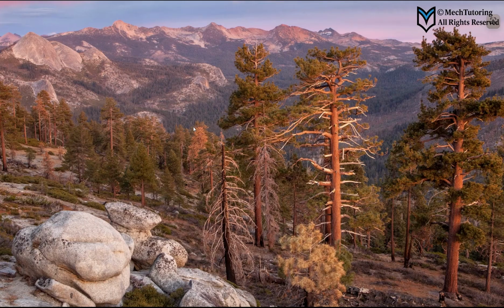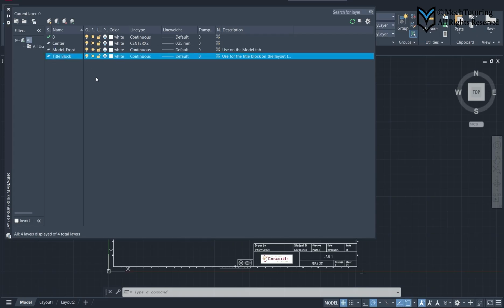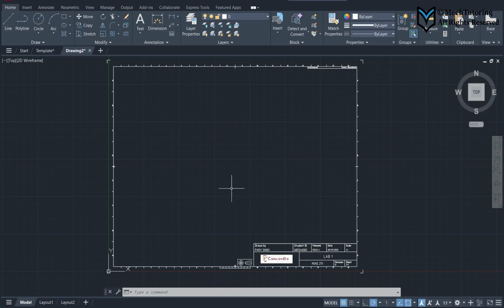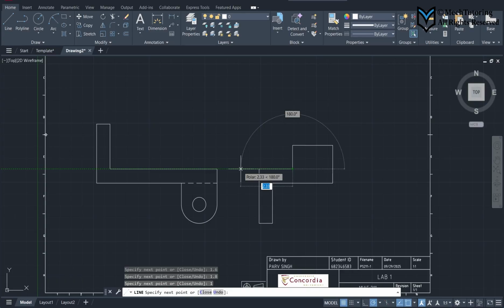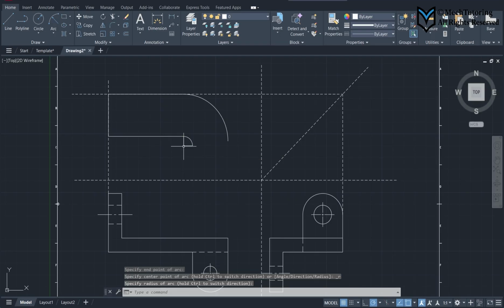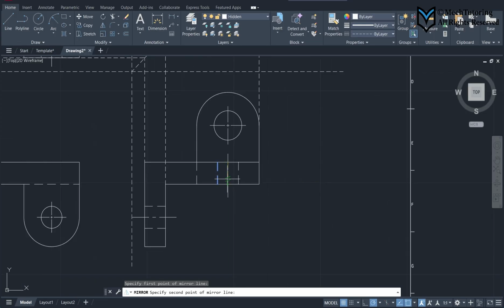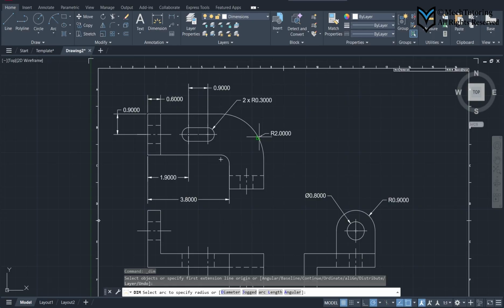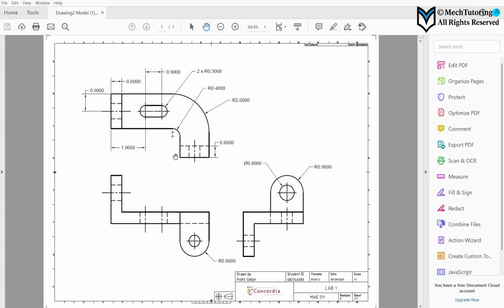MIAE 211 – Lab 1 (Updated & Detailed)